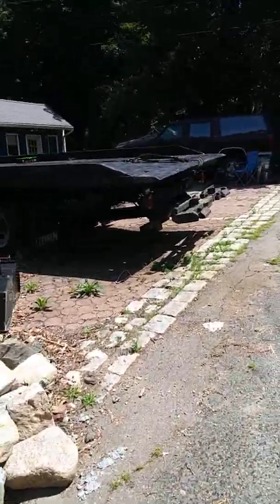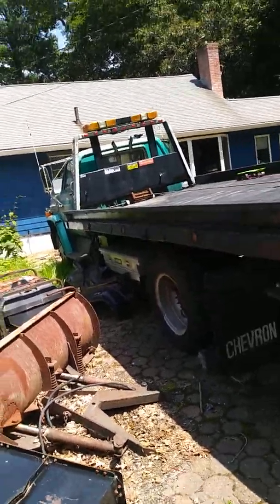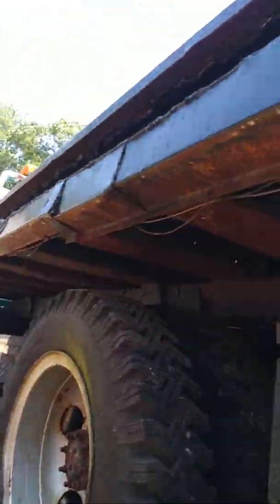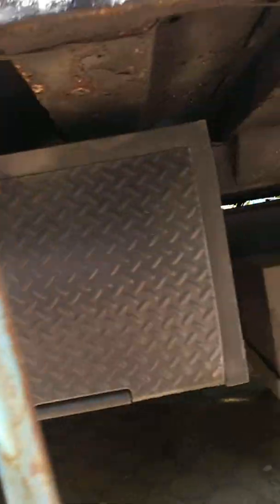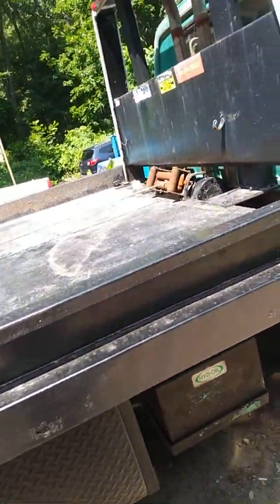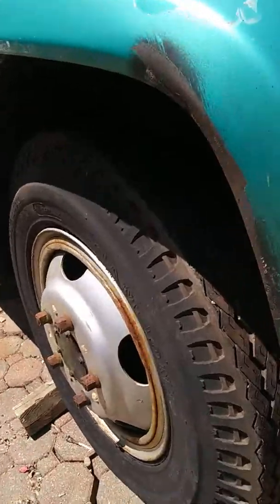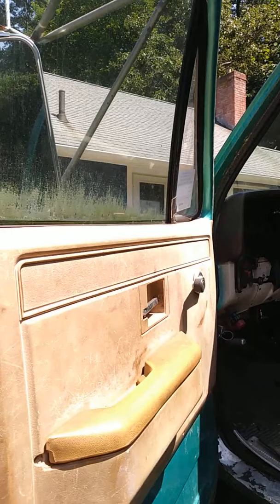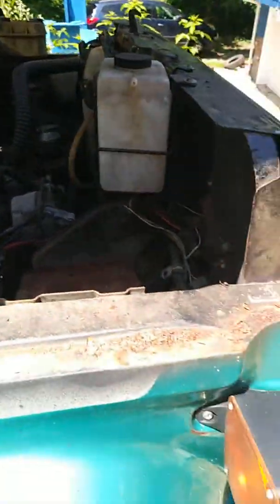For sale Scituate, MA medium duty rollback tow truck $6,000 1985 chevy c6000 wrecker boston19ft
Tow truck. South of boston north of  cape cod. For sale $6,000. Scituate ma